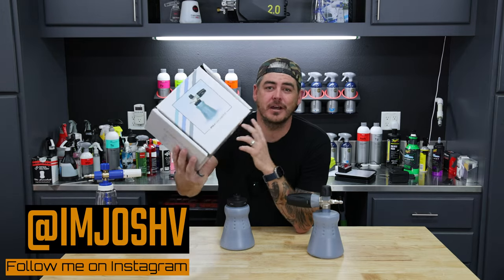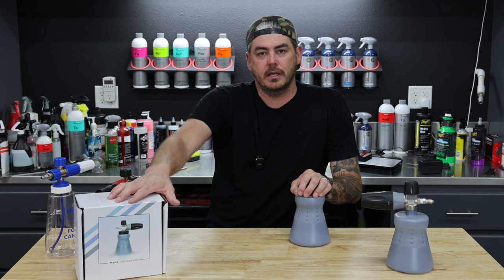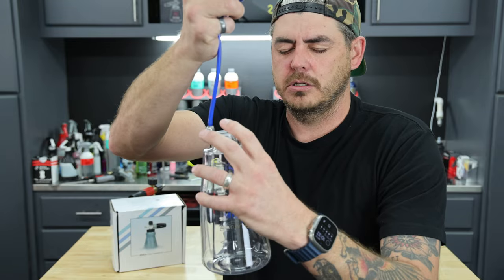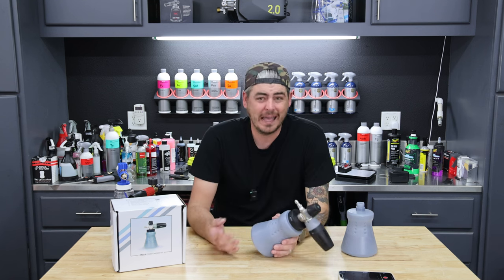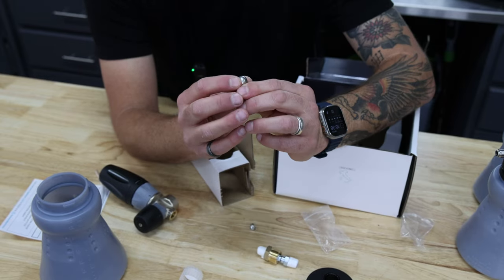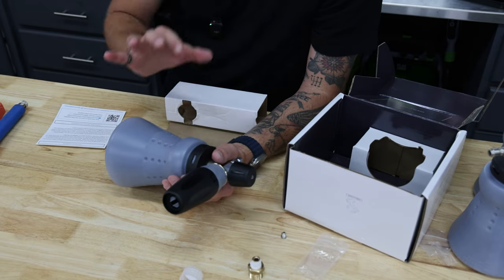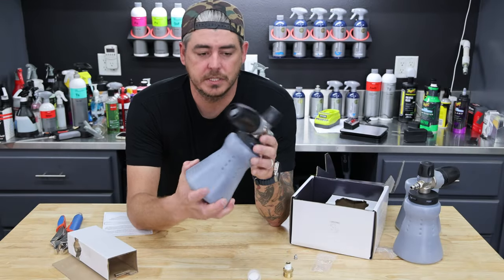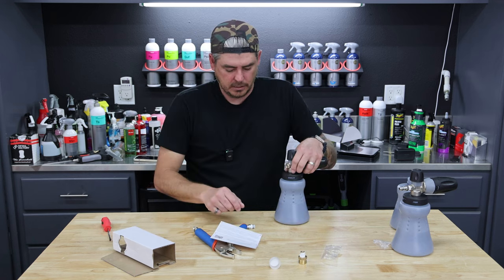NEW MTM FOAM CANNON - Is it Everything we hoped for? | FULL REVIEW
I have been waiting a long time for MTM to upgrade the PF22 foam cannon to a wide mouth version and they finally did it!  Not only can you buy this new foam cannon, but you can also get an adapter kit so if you already have an MTM PF22 you can modify it to the new wide mouth bottle. BUT, is it everything we were hoping for?  Overall i like it a lot, but it does have some issues that I will cover in todays video... ENJOY!!!

On Amazon

ON AMAZON

TIME CODES:
0:00 - NEW MTM WIDE MOUTH FOAM CANNON
0:34 - New Kit and Adapter
1:14 - WHAT I DONT LIKE ABOUT THIS
2:40 - QUICK CONNECTION (MJJC vs MTM)
5:42 - UNBOXING
7:33 - ASSEMBLY
11:08 - Changing to a 1.1 orifice
11:42 - TESTING THE NEW MTM FOAM CANNON
15:56 - MTM vs MJJC
19:11 - Final Thoughts and Opinion